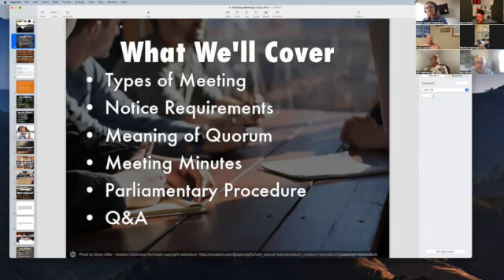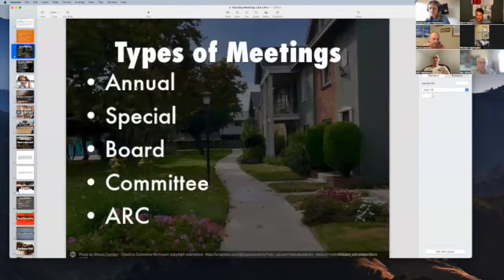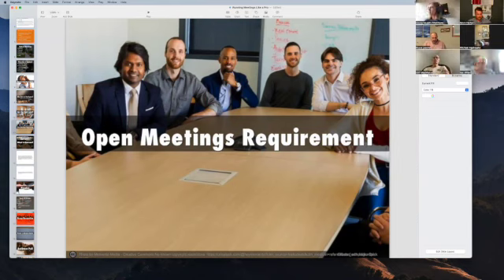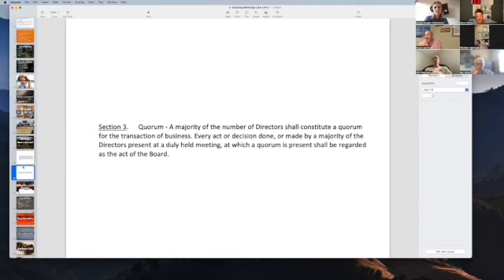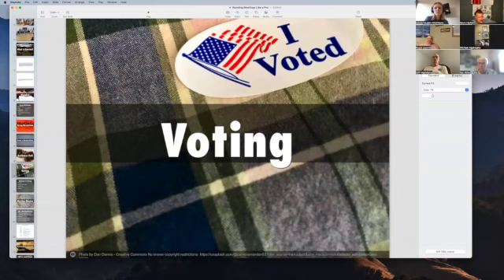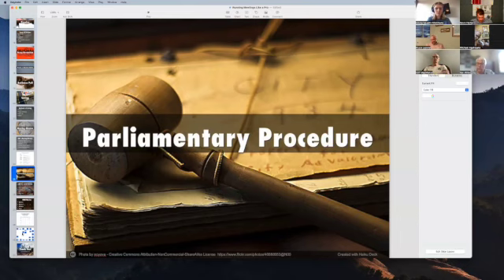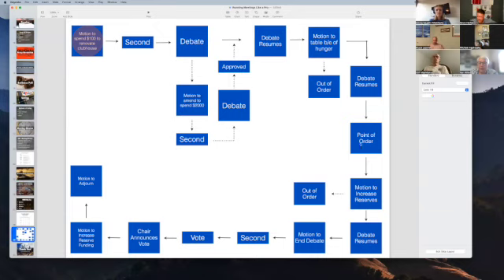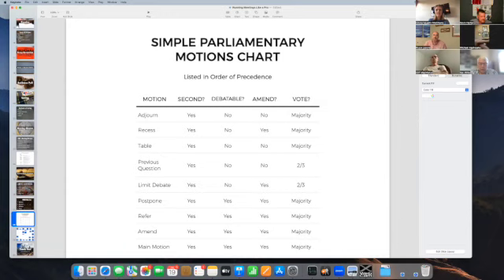Running Meetings like a Pro Seminar Recording - July 2023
Recording from the Harker Lepore monthly board member/manager training seminar. This month we discuss how to run meetings successfuly. Hosted by Kevin Harker and Bruce Lepore.